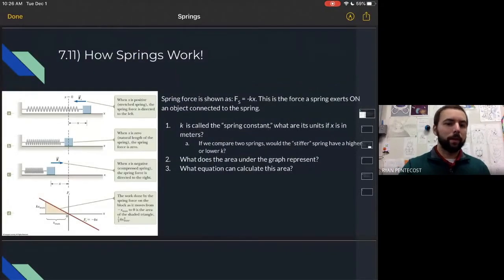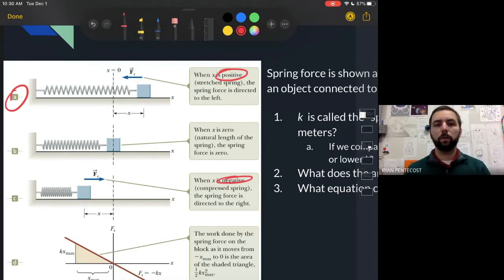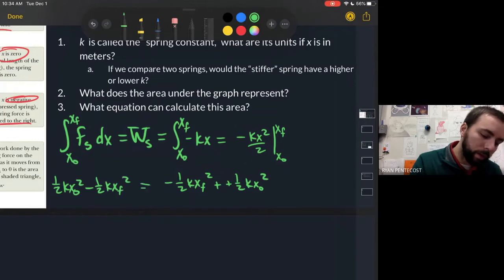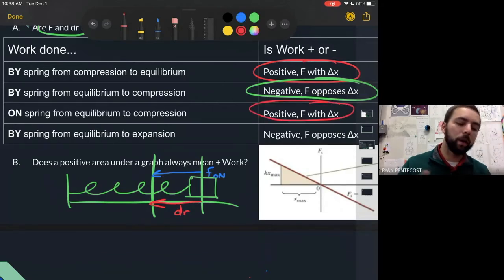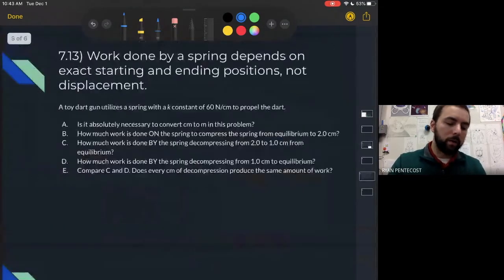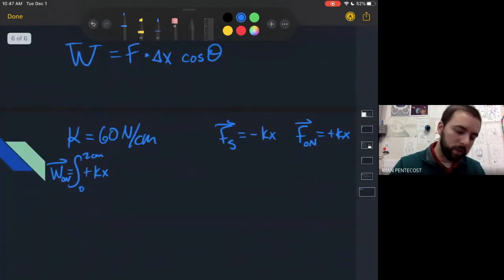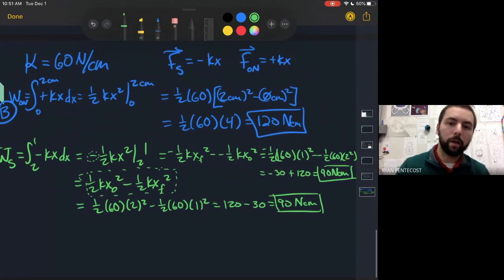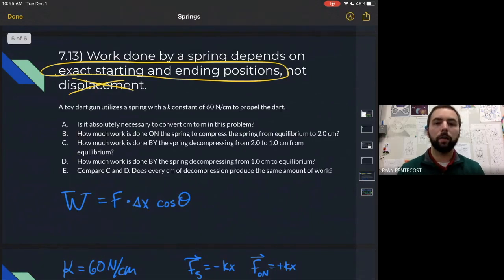Springs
In this video, I go over the force and work done by springs and done on springs.